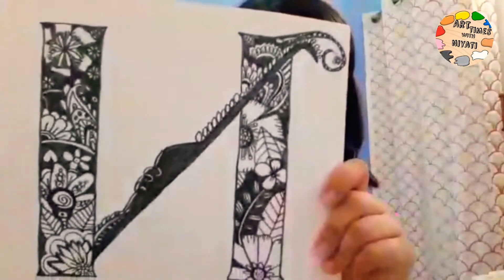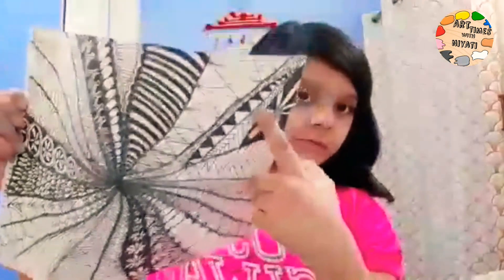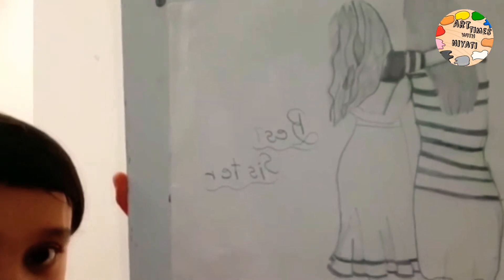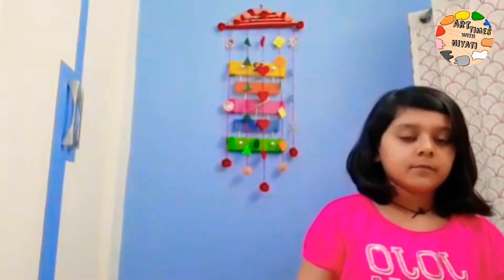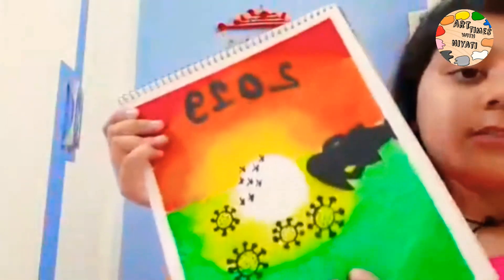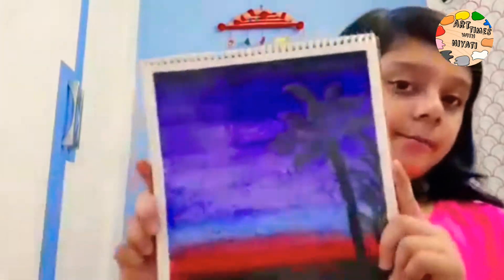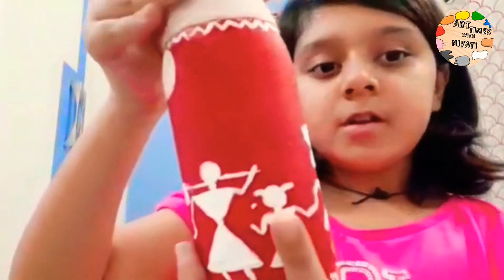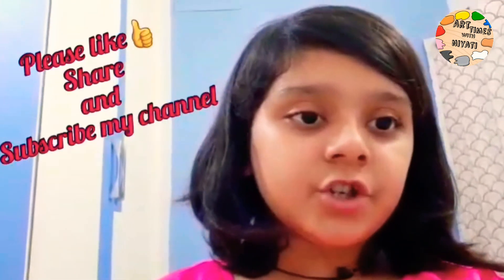My art forms🎨👩‍🎨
Hello Friends.

I am sharing with you my all  drawings so far.
Tried different variations of art and will improve day by day.
Hope you gonna enjoy this video please share your reviews by comments.

Thanks

Regards
Art time with Niyati